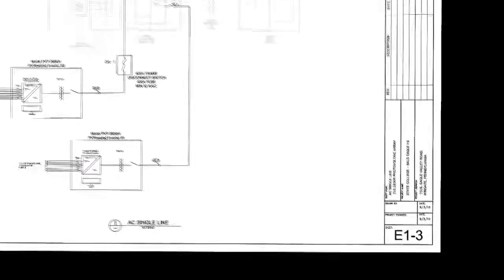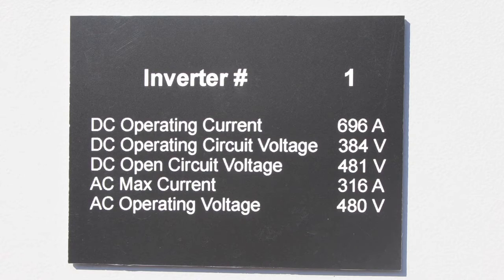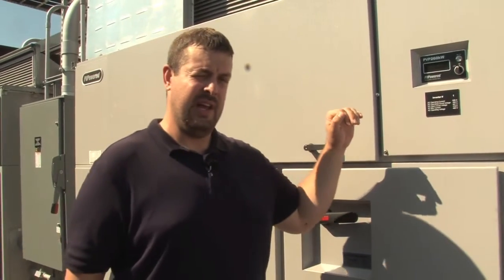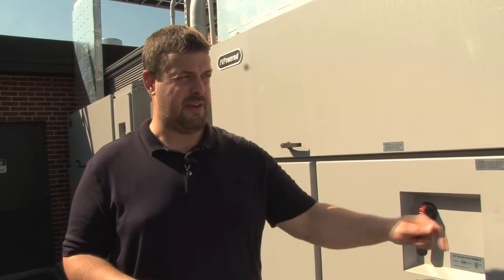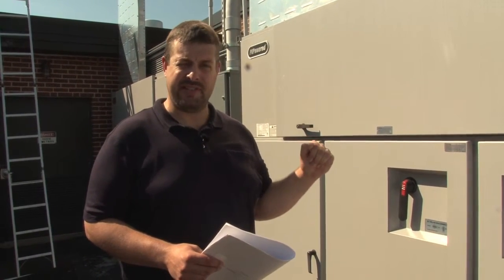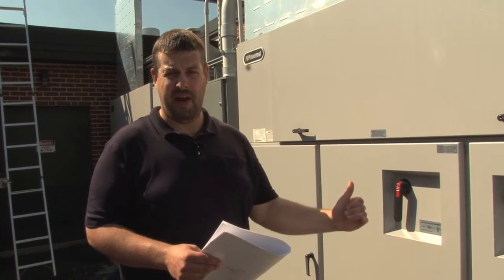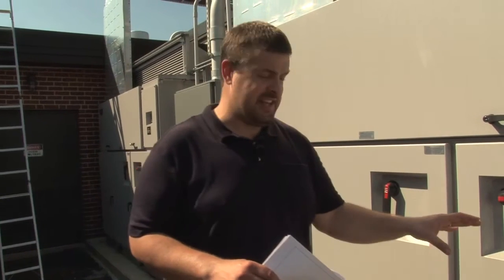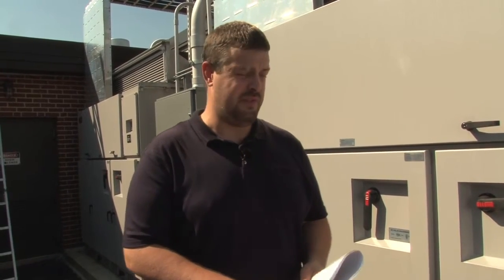Solar PV Inspection Walkthrough - Inverters (6 of 8)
This video is number six of an eight-part series about the electrical inspection of a roof-mounted photovoltaic system.

This series is not meant to cover every aspect of an electrical inspection of a solar or photovoltaic system, but to instead introduce the viewer to some of the things an electrical inspector might be looking for when he or she is on-site.